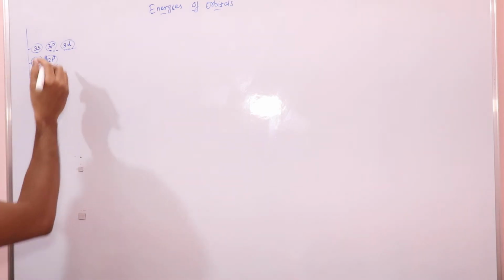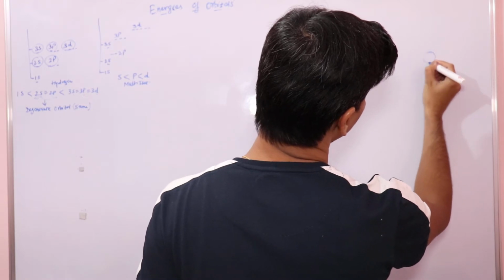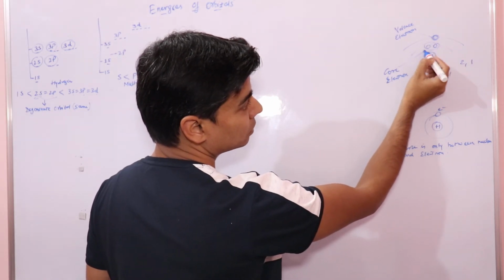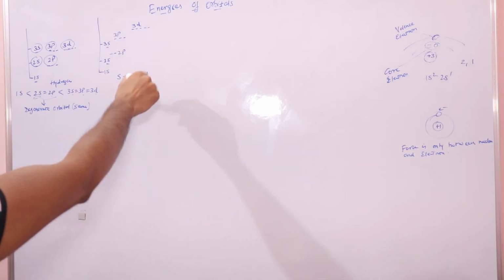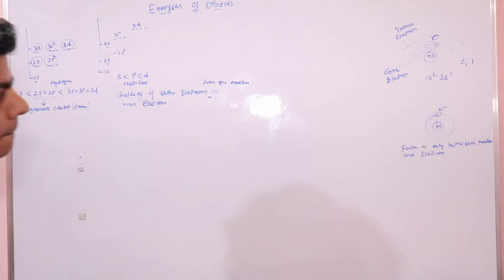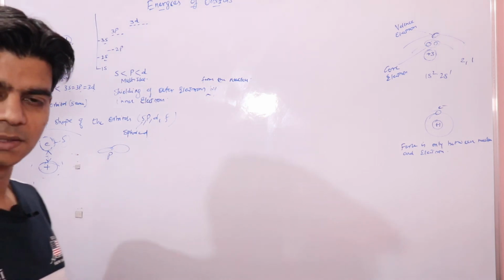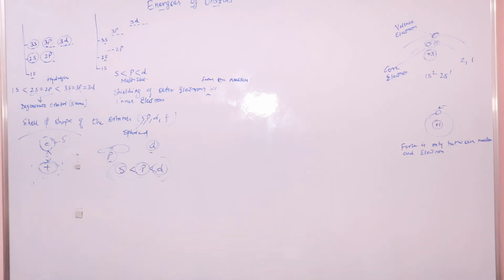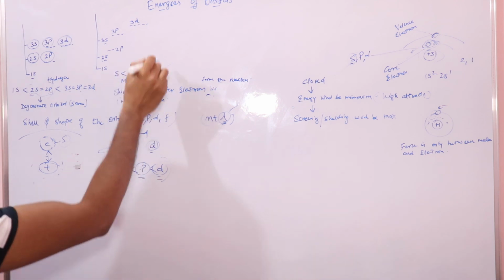Atomic Structure -Energies Of Orbitals -Single Electron and Multielectron Atoms